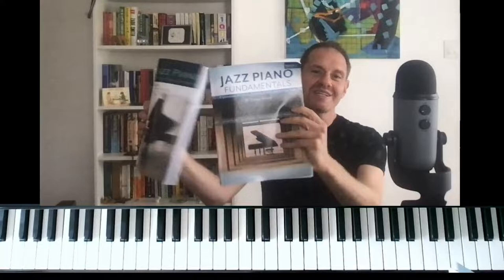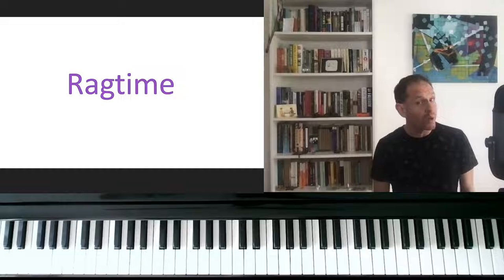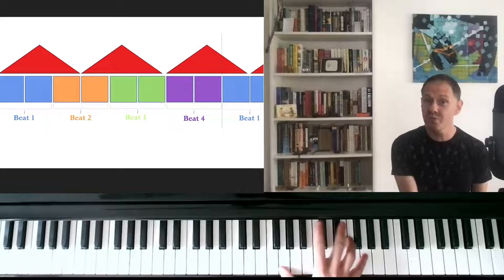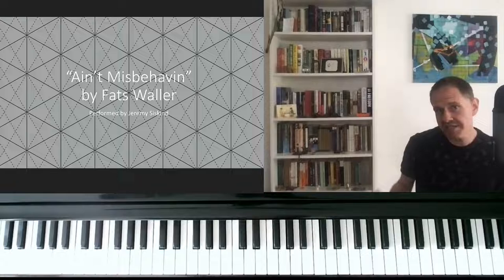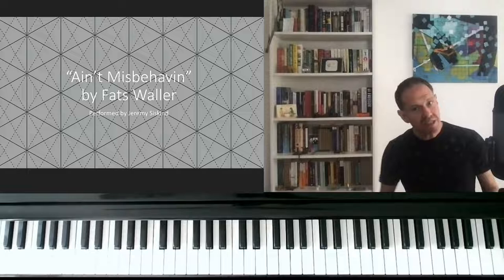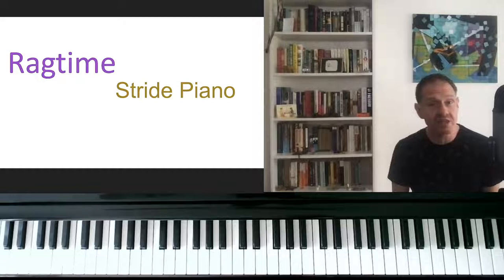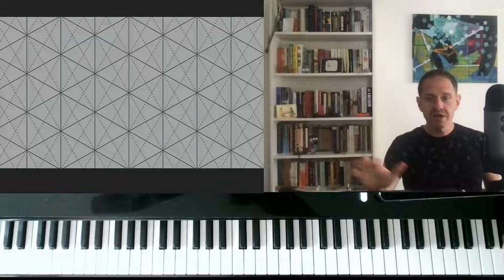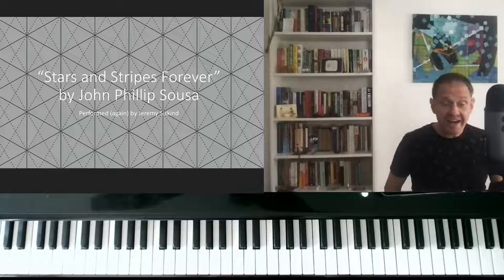What Are Ragtime, Stride Piano, Boogie Woogie, and Honky Tonk?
Pianist Jeremy Siskind presents a presentation about the differences between ragtime, stride piano, boogie woogie, and honky tonk. This is a version of a presentation shared at the Imagine Solutions Conference in Naples, FL.